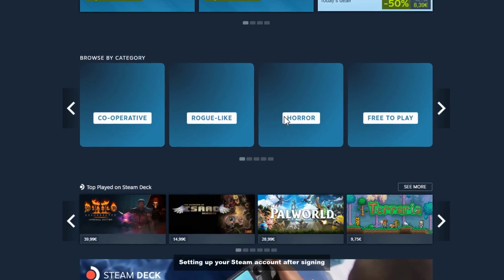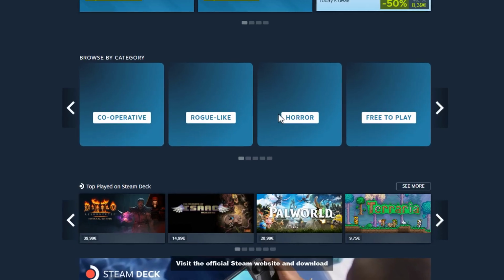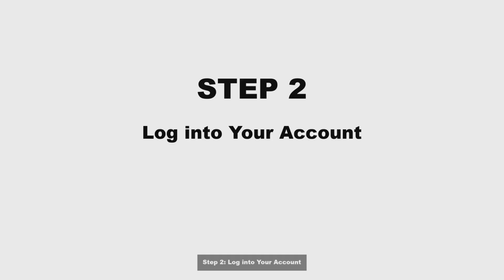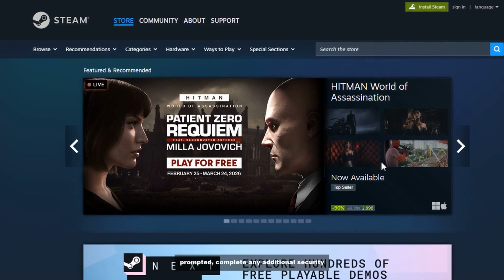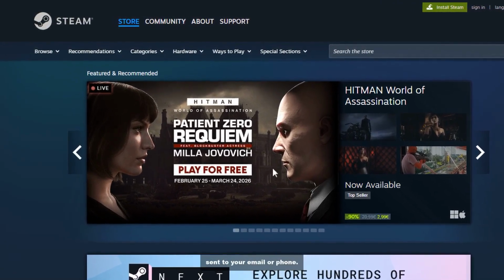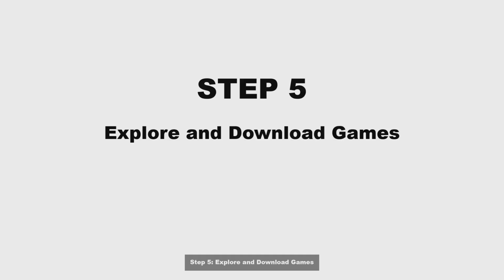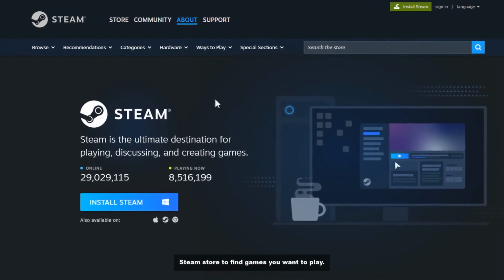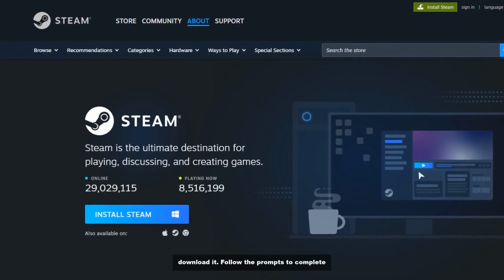How To Complete Setup On Steam After Signup 2026 (FULL TUTORIAL)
In this video, we will guide you through the process of completing setup on Steam after signup in 2026. This FULL TUTORIAL covers everything you need to know, from account verification to downloading games.